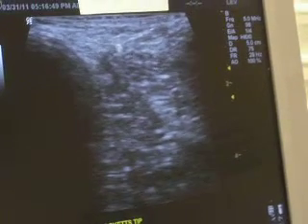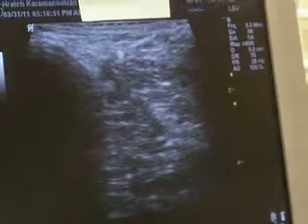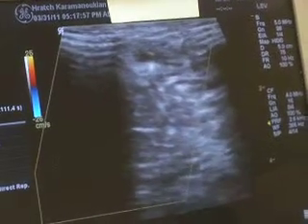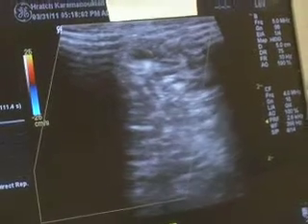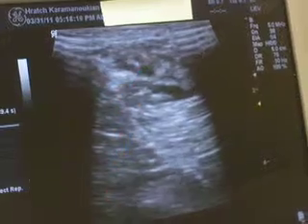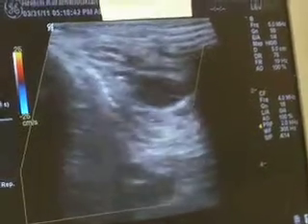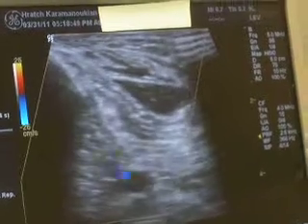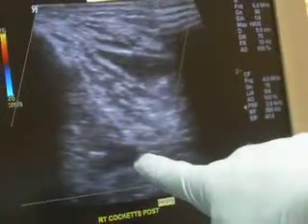Dr H Karamanoukian - Cocketts Perforator EVLT Part II